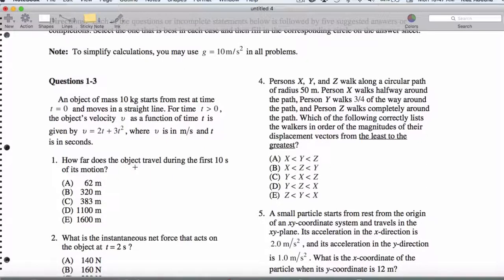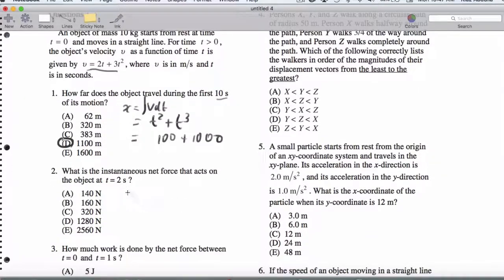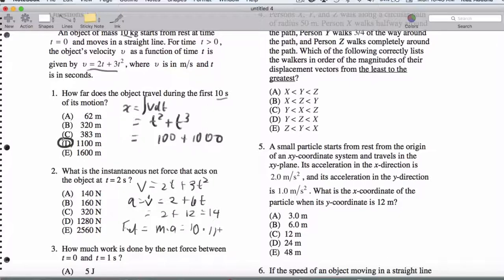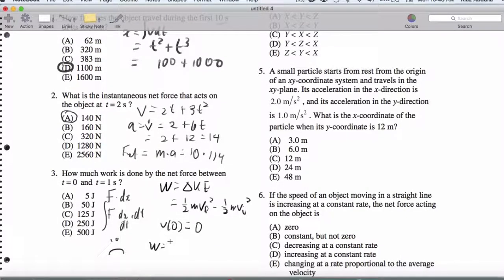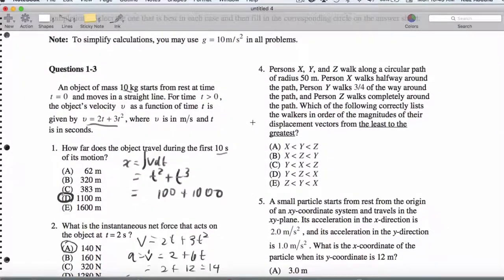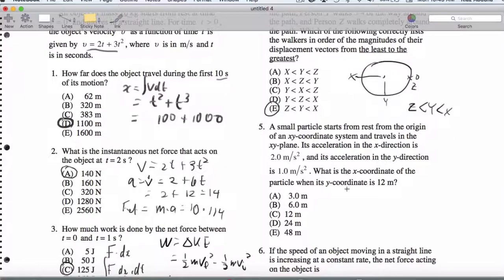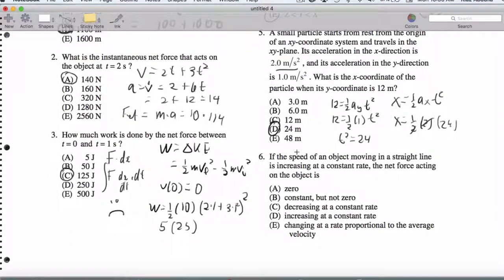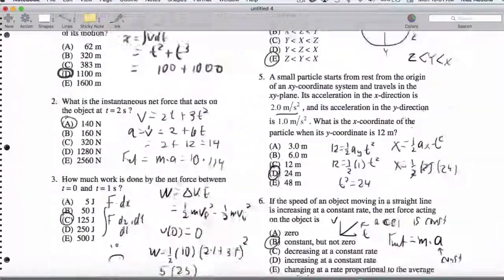MC Page 1